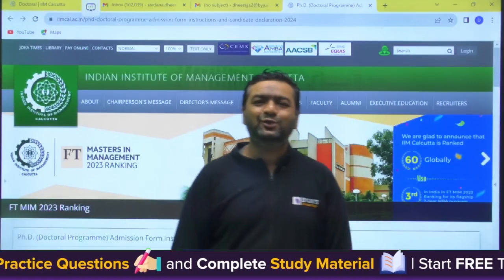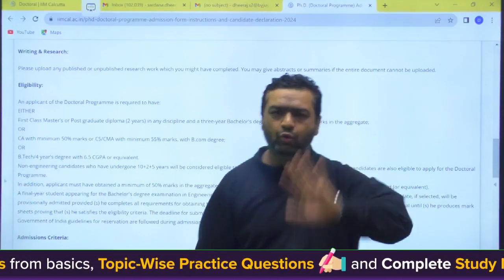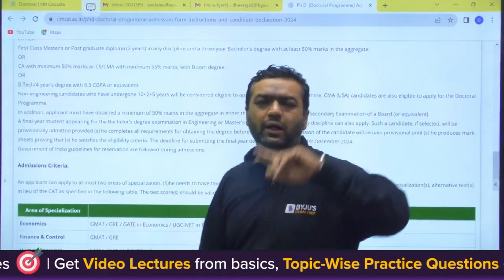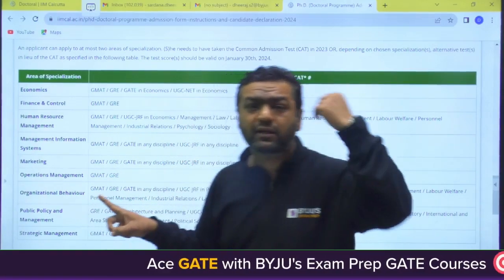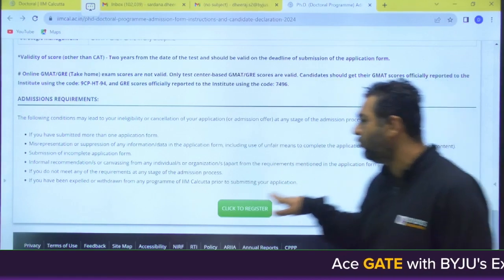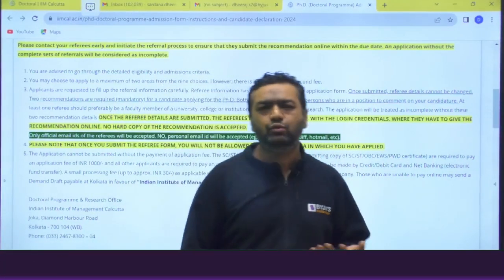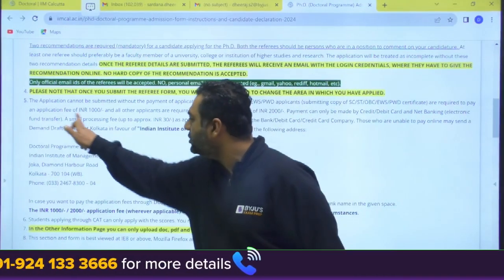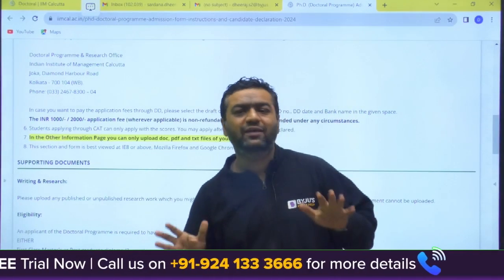IIM Calcutta Admission 2024 | Through GATE Score | Indian Institute of Management | BYJU'S GATE